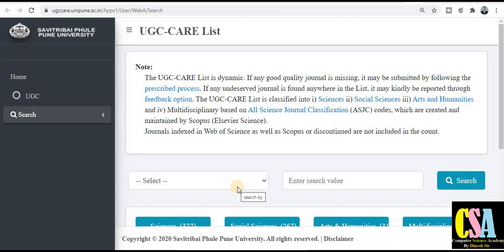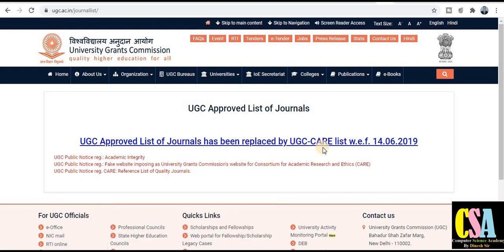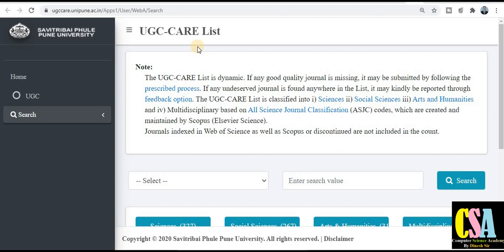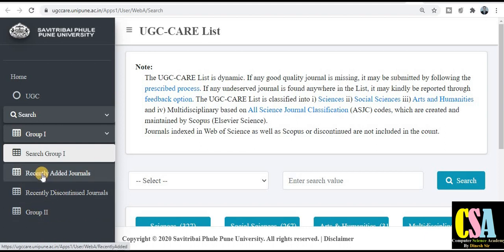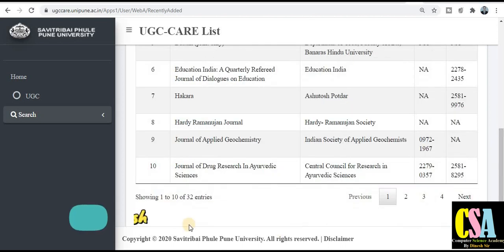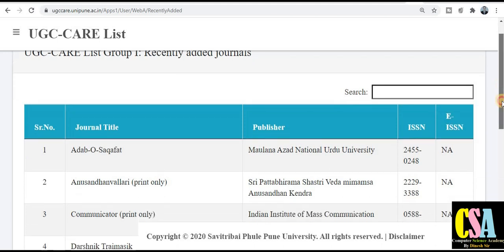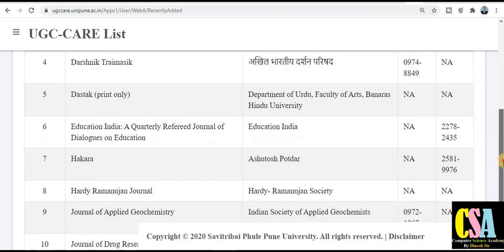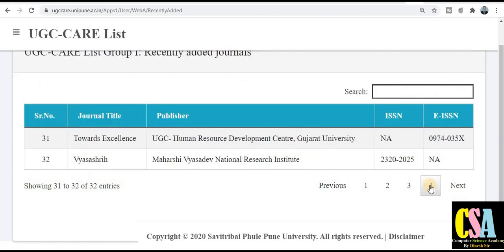UGC Care List Update September 2020 || 32 Journals Added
For Research Assistance, follow this link to join my WhatsApp group
Dear Friends !
In this video you will understand about Recently UGC care list has been updated and in the updated UGC care list 32 new journals have been added into group I list in September 2020.

ugc care list
ugc care journals
updated ugc care list 2020
care list journals
PhD
ugc
research paper
scopus journals
sci journals